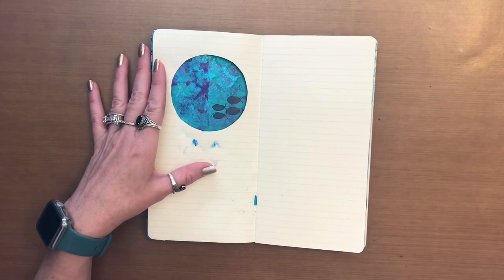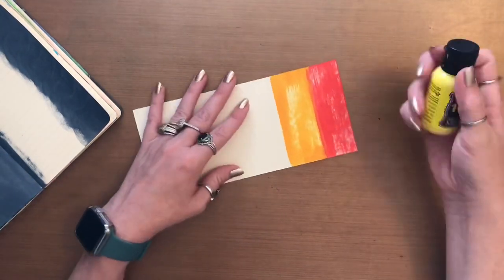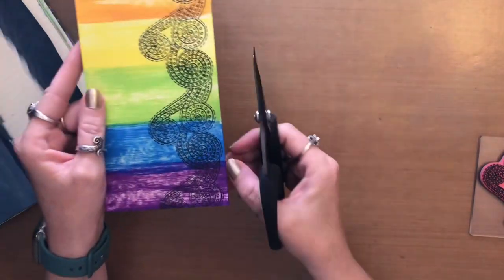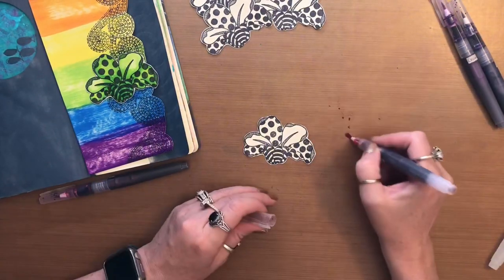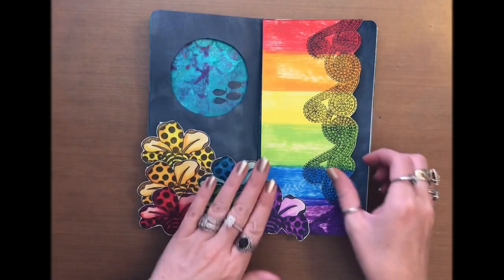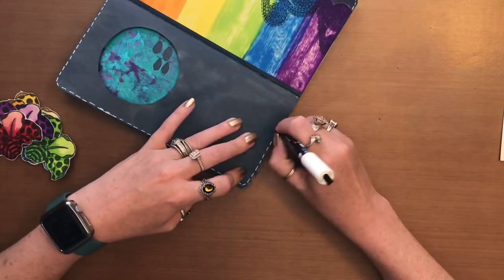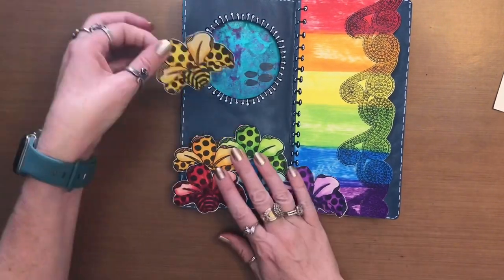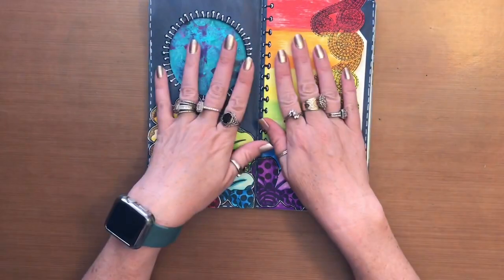Day By Day Dylusions Dyalog Art Journal- The most iconic color scheme 🌈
Hello All :)

This video should have went up before the last 2, however, due to some technical difficulties, it took a bit longer to get edited. This is one of the rare times that I didn’t color the tag for the page.
I hope this page gives you some inspiration for your journal pages! Thanks so very much for watching!

Dylusions Stripy Curlicues Stamp Set
Dylusions Postbox Red Paint
Dylusions Squeezed Orange Paint
Dylusions Lemon Zest Paint
Dylusions Island  Parrot Paint
Dylusions London Blue Paint
Dylusions Crushed Grape Paint
Dylusions Craft Glue Stick
Tim Holtz Distress Tag # 8
80lb Cardstock
Posca Paint Pen 1MR Black
Posca Paint Pen 1MR White

Dylusions Ink Colors I Used
Postbox Red
Squeezed Orange
Lemon Zest
Island Parrot
London Blue
Crushed Grape